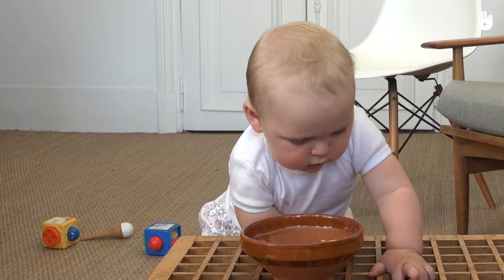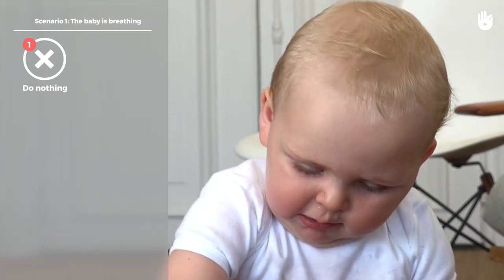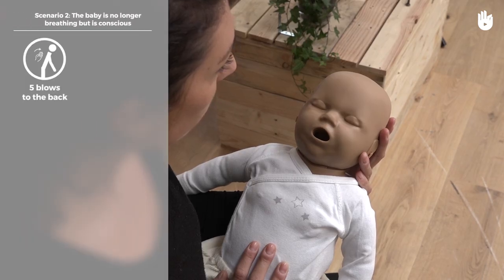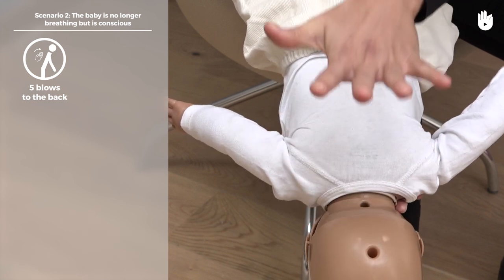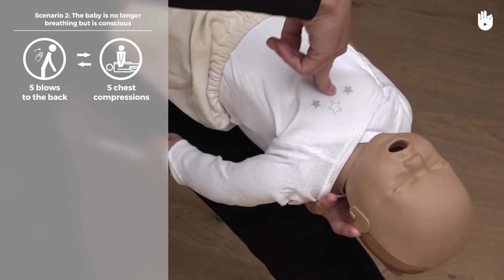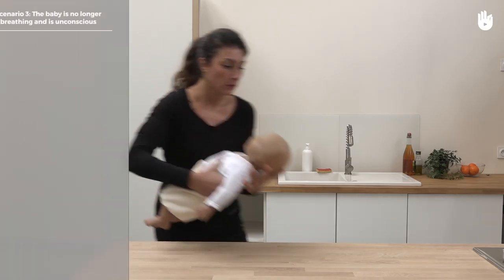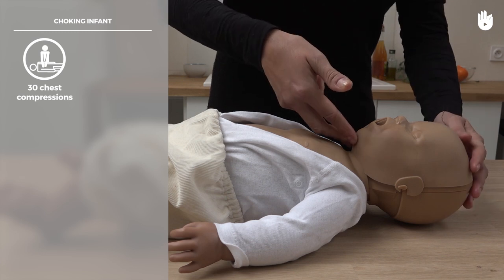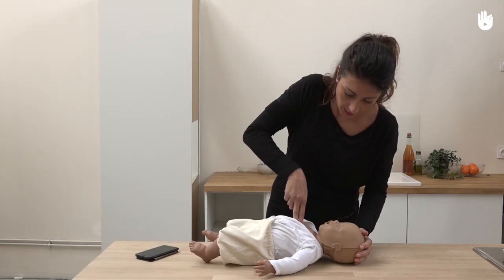Learn first aid gestures: Choking Infant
Learn how to respond and save a child that is choking.

Find our full First Aid Program for free on our

Get the full First Aid program on our website by clicking on the following link

Translation - Emma Brown